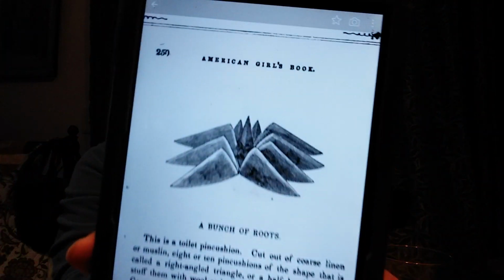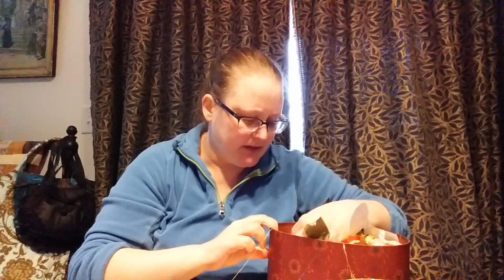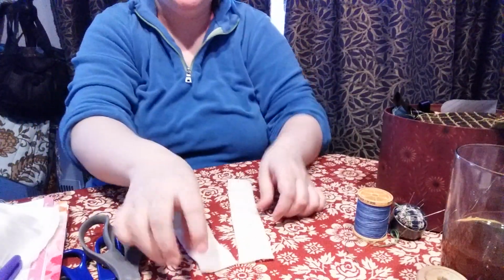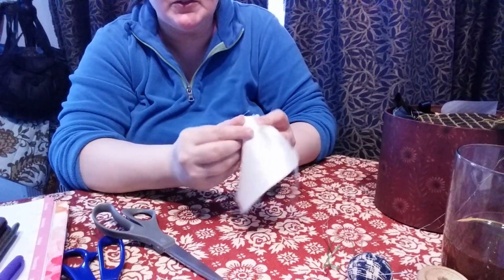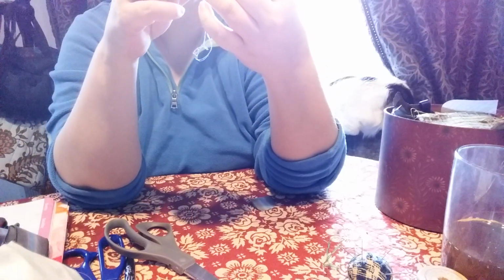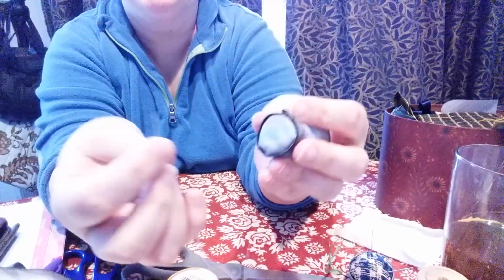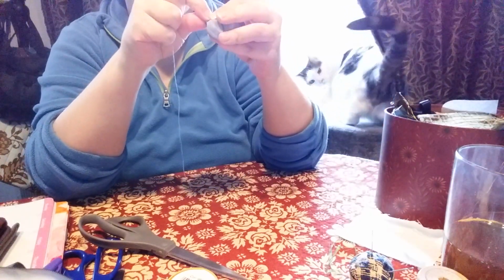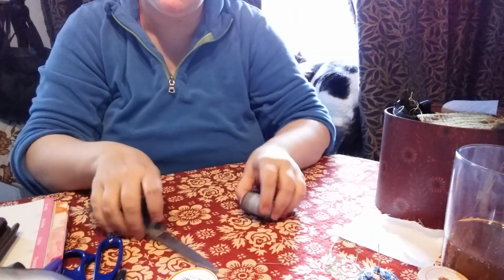Day 39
See blog post